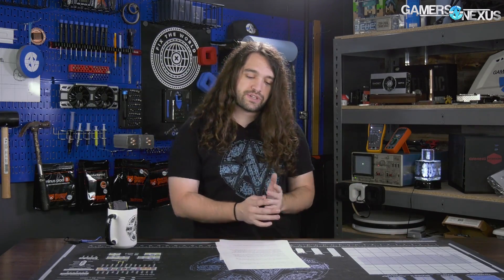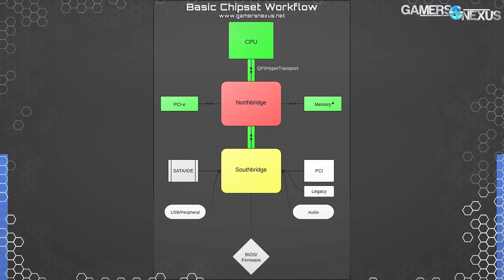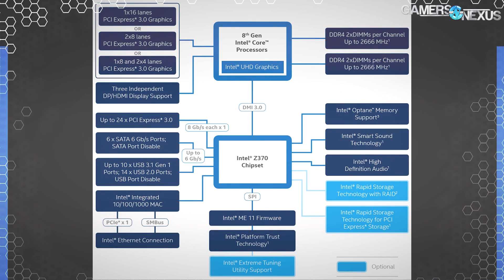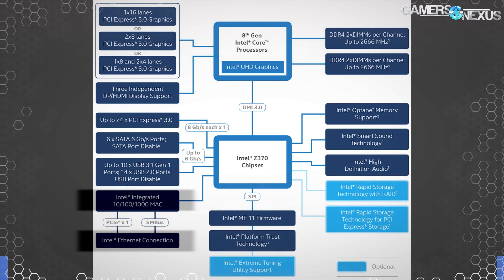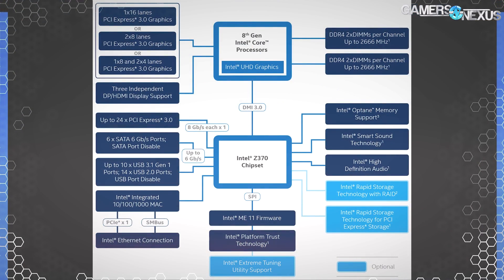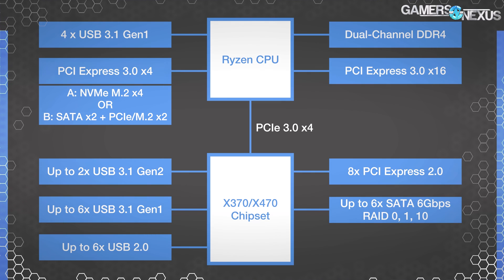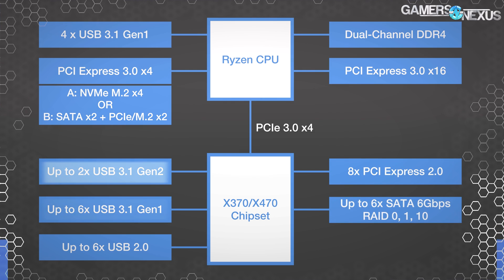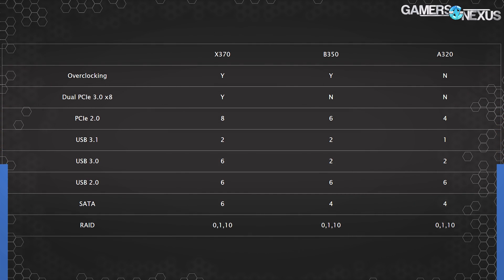What is a Chipset? AMD vs. Intel (Z390 vs. Z490, etc.)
This video defines chipset differences between AMD and Intel, defines what a chipset is, and talks about what motherboard chipsets do.

We talk about chipset differences for computers, with a particular focus on the confusing market of AMD & Intel motherboard chipsets for modern Ryzen and Coffee Lake CPUs. Examples of overly similar names include B450 vs. B460, B350 vs. B360, X299 vs. X399 (and soon X499), Z370 vs. X370, Z490 vs. Z390, and more. We also talk about differences between Intel's chipset naming scheme, like Q, B, H, and Z prefixes, and AMD's A320, B350, and X370 chipsets.